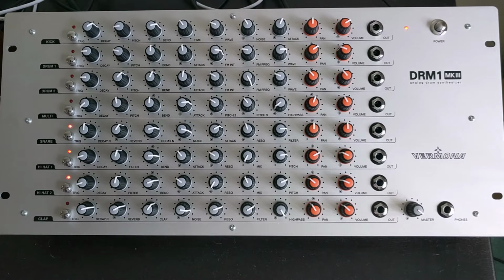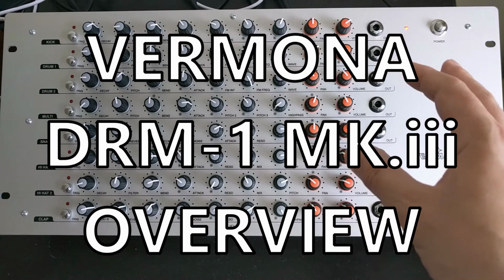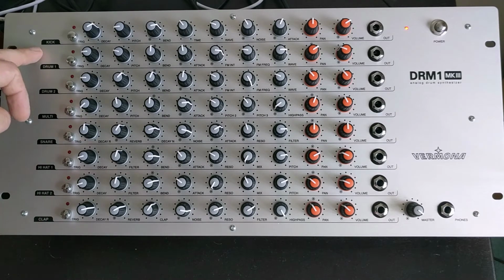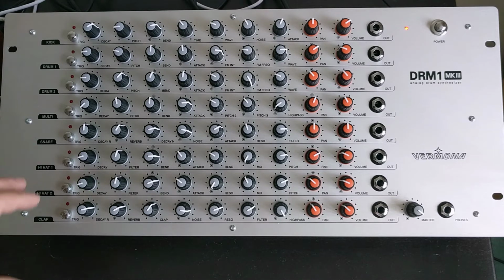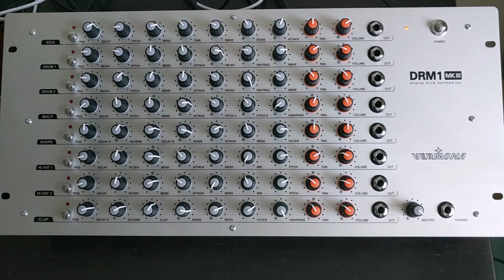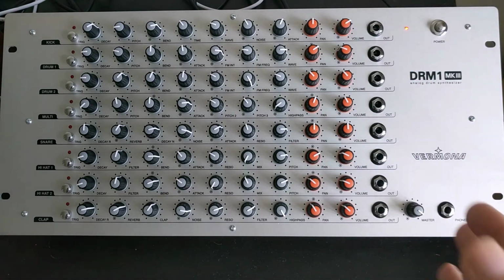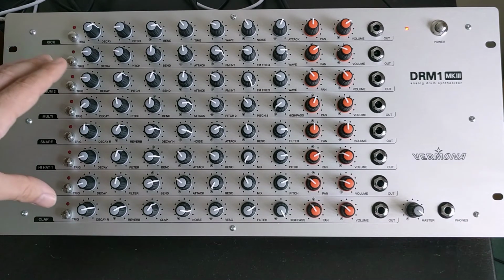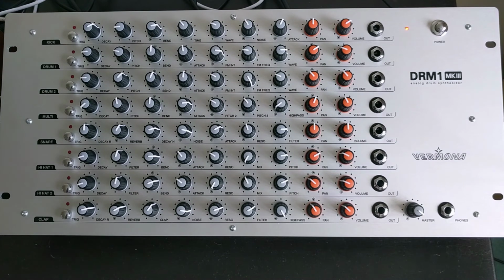Vermona DRM1 Pt. 01 - Overview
The first video in the series taking an in-depth look at the wonderful Vermona DRM-1 Mk.iii drum synthesiser.